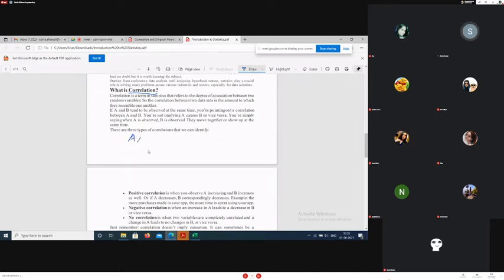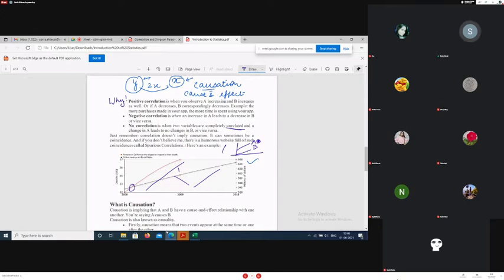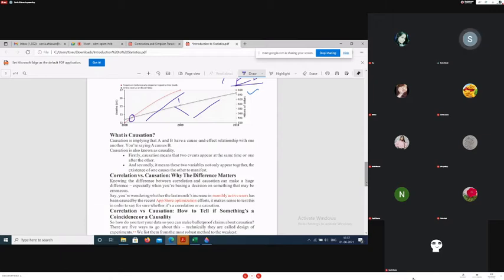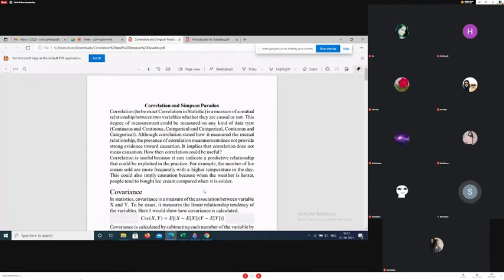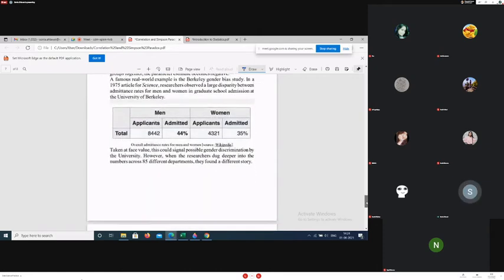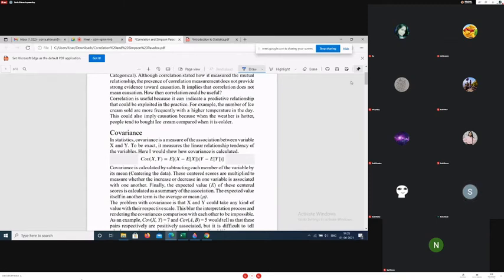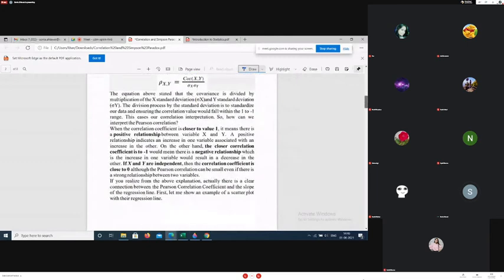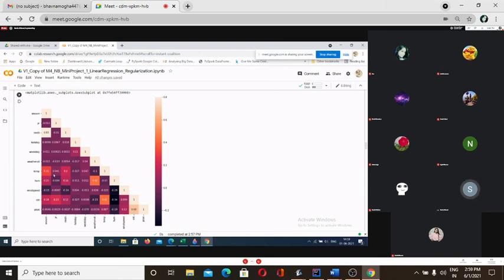Correlation Data Science